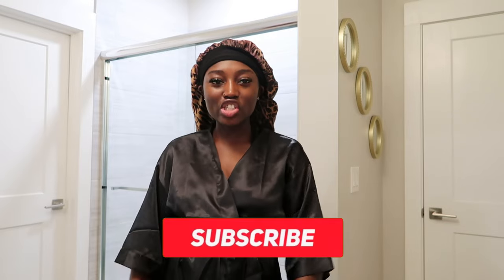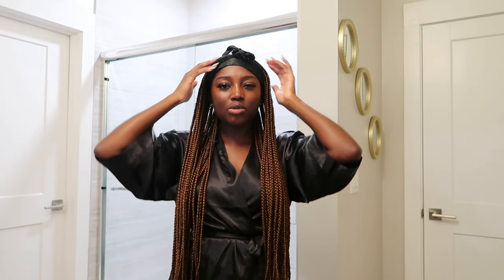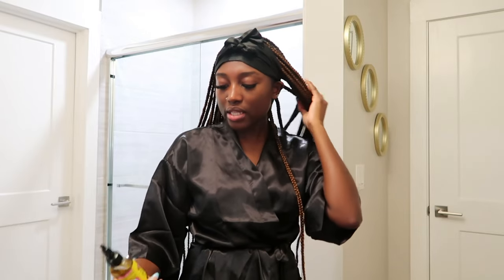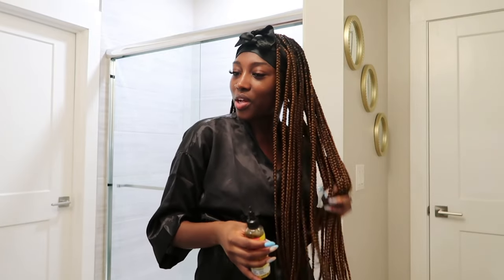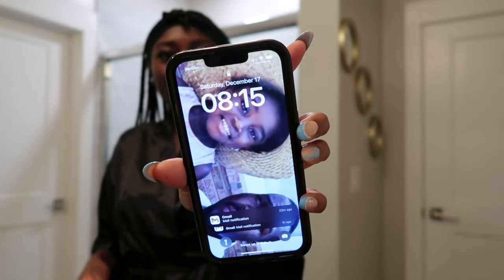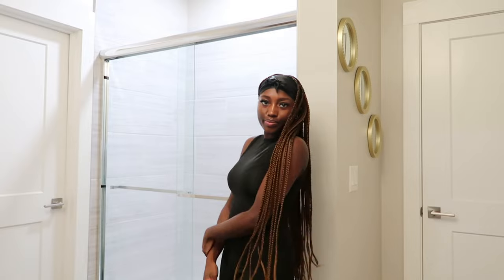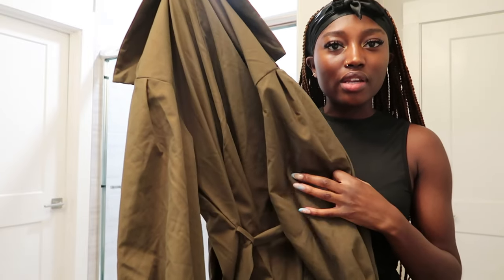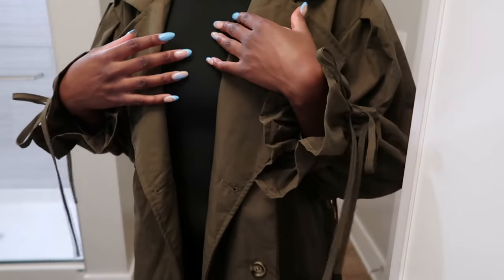GRWM + Chitchat about why I quit teaching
Welcome or welcome back to another video 🦋

Teaching is a very demanding and challenging career to go into. In today's video, I talk about why I went into teaching, challenges that I faced with administration, behavior issues and how these factors were affecting my personal life.

⇢ 𝐏𝐫𝐨𝐝𝐮𝐜𝐭𝐬 𝐢𝐧 𝐭𝐡𝐢𝐬 𝐯𝐢𝐝𝐞𝐨
♡ Black Jumpsuit
♡ Black Booties: (this item is sold out, sorry guys)
♡ Green Trench Coat: (this item is sold out as well)
♡ Amazon Storefront

Let's watch the Zuri Community grow